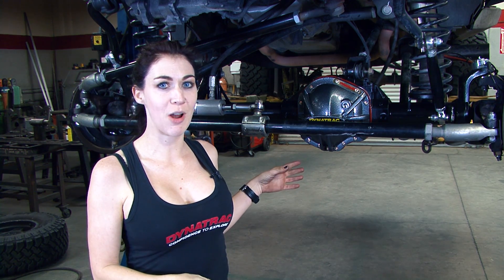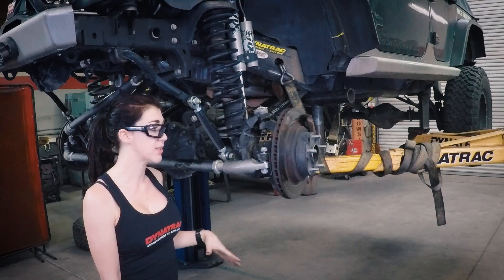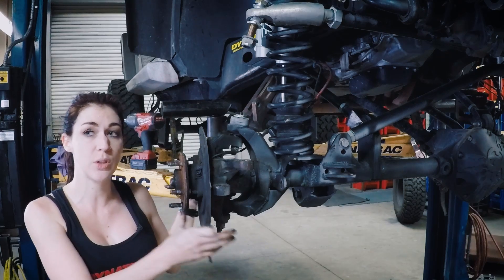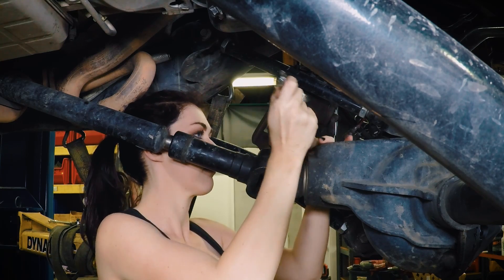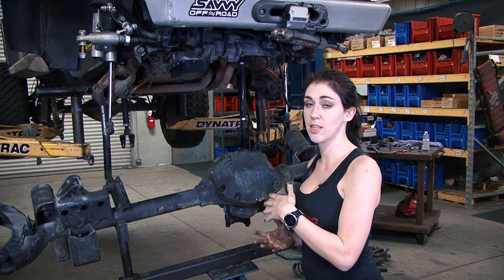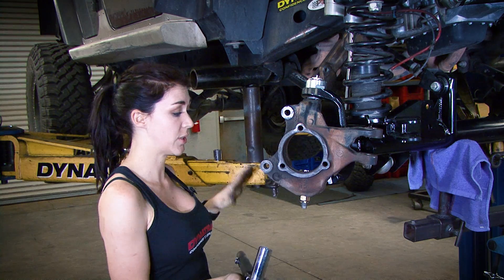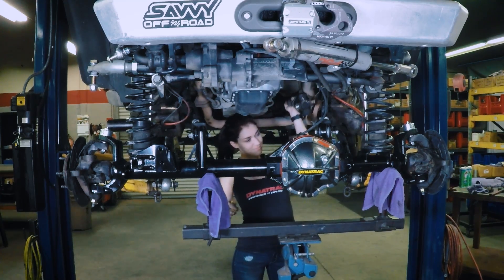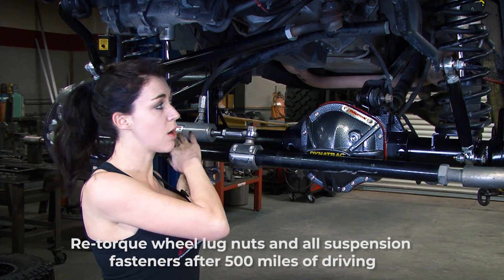How to Install a Dynatrac ProRock 44 in a Jeep Wrangler JK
In this video, Katie Jansma shows you how to install a Dynatrac ProRock 44 front axle in a 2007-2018 Jeep Wrangler JK. This is an easy upgrade that most people with moderate automotive skill can do themselves in a garage or driveway, and is a great upgrade for a Jeep JK to replace the factory Dana 30 or Dana 44.